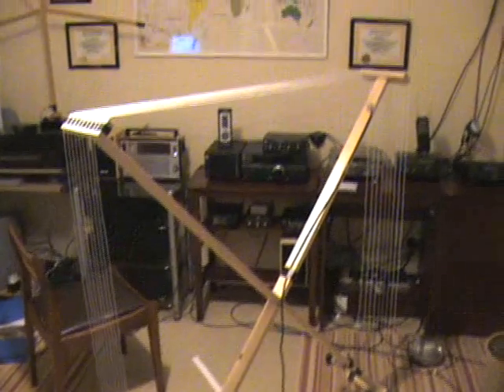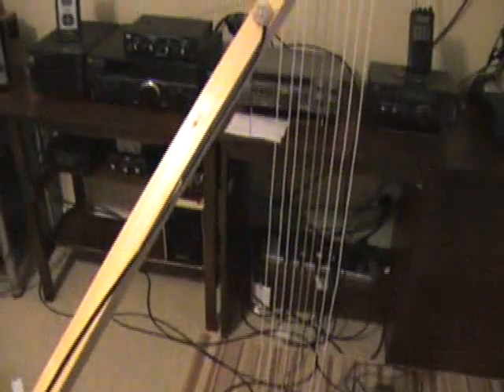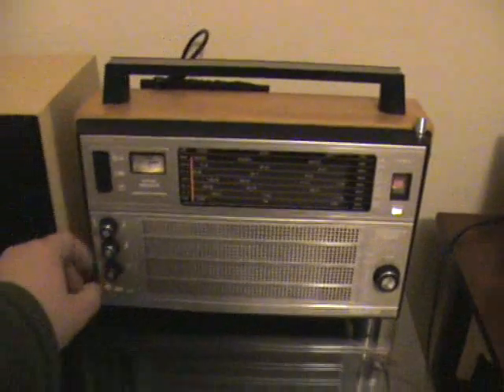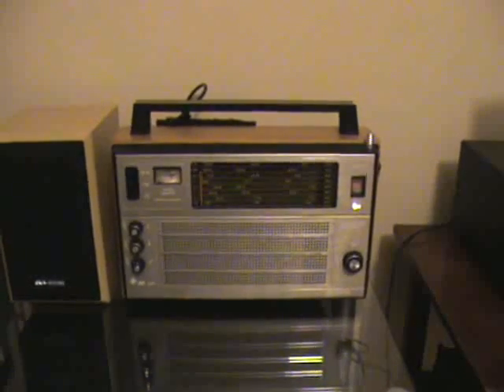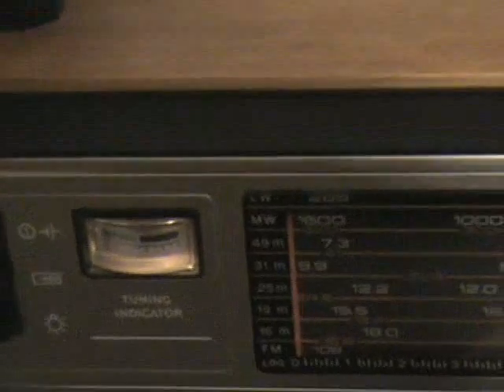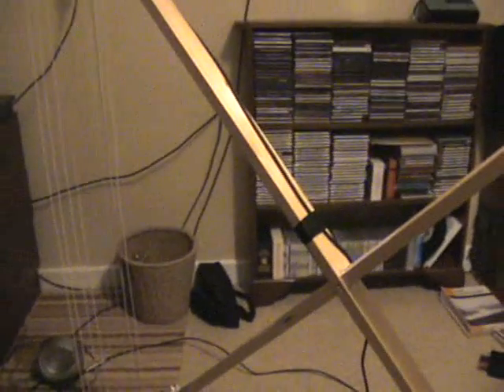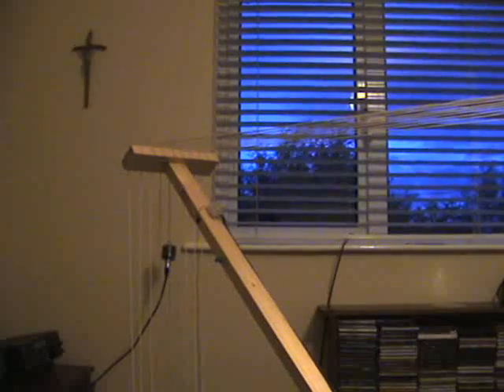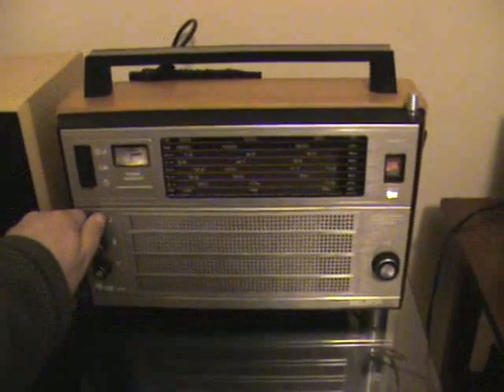"Signal Injection" from a four foot loop antenna.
Improvements to my four foot loop - a single turn pickup fed into coax and fed to a Vega Selena portable using a coil on a ferrite rod to "inject" signal into the radios internal antenna.